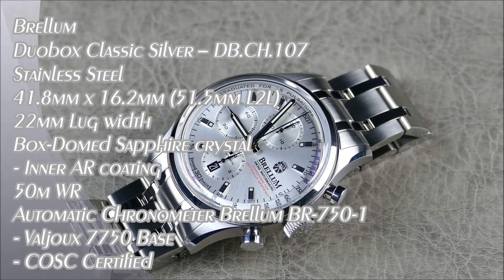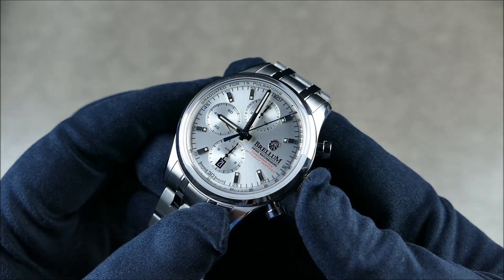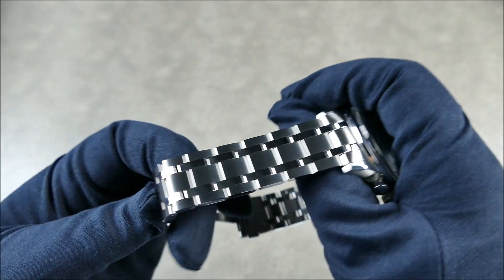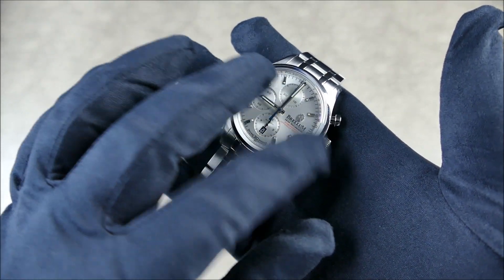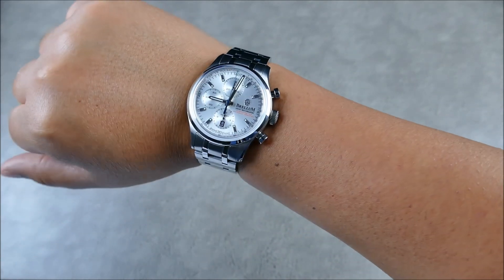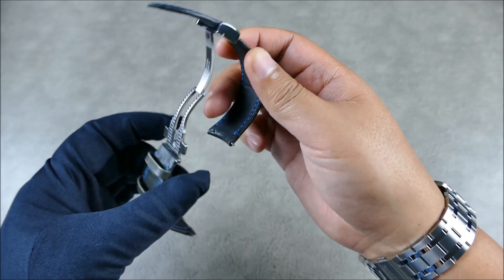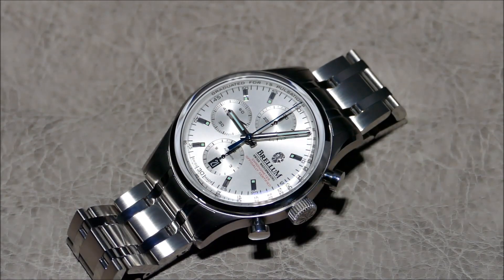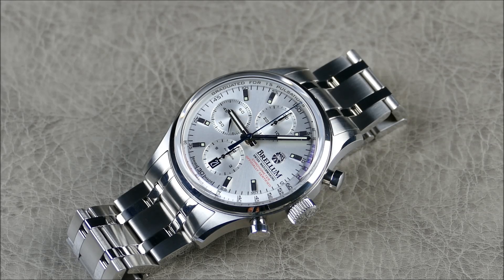On the Wrist, from off the Cuff: Brellum – Duobox, Now with Bracelet Option!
On this episode we revisit one of the finest timepieces in my personal collection, the Brellum Duobox.  Sebastien Muller has been developing a bracelet option for some time now and I'm happy to share the outcome with you all.  This bracelet fits all of their current models to include their excellent new Wyvern line as well.  The fit and finish are just as you'd expect from a Brellum product and deliver on a luxury level across all fronts.  The option of a fitted-end bracelet definitely take Brellum's already compelling offerings to a whole new level.